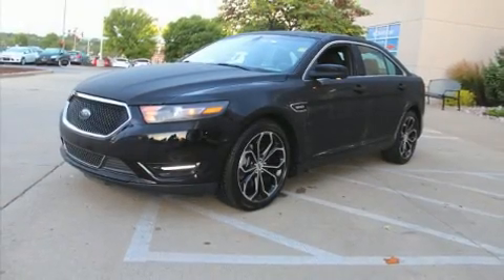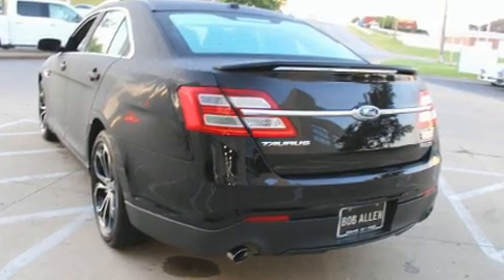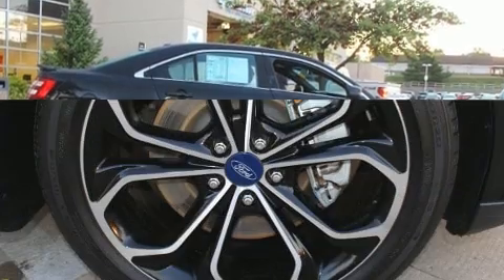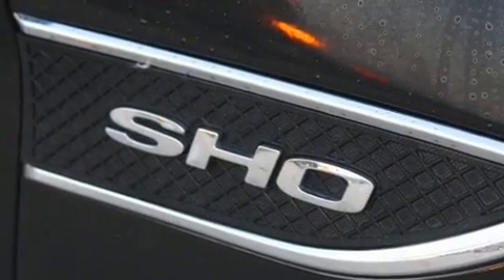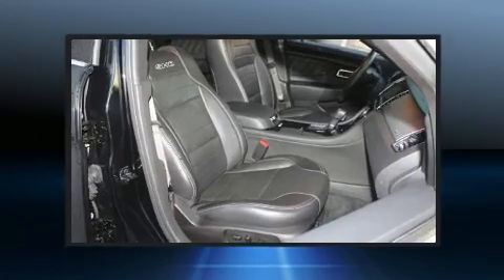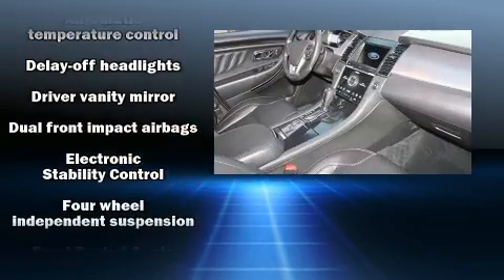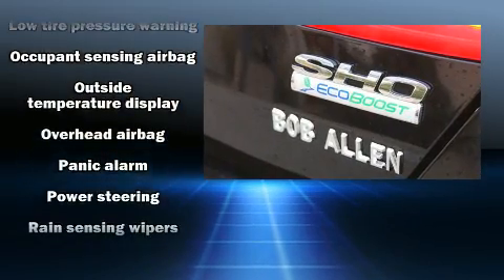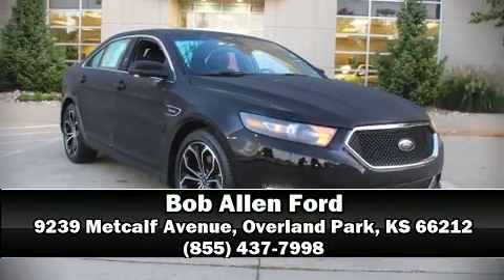2017 Ford Taurus SHO in Overland Park, KS 66212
Get excited about the 2017 Ford Taurus. Under the hood you'll find a 6 cylinder engine with more than 300 horsepower, providing a smooth and predictable driving experience. The engine breathes better thanks to a turbocharger, improving both performance and economy. A wealth of standard features means that you no longer have to sacrifice. Like power windows, mirrors, and seats, adjustable headrests in all seating positions, a built-in garage door transmitter, automatic dimming door mirrors, front bucket seats, heated door mirrors, cruise control, and remote keyless entry. Features such as automatic climate control and leather upholstery prove that economical transportation does not need to be sparsely equipped. The memory system includes pedal position, allowing multiple drivers to find their preferred driving positions easily. Rear passengers enjoy the seat heating functionality, keeping them warm during the winter months. With high intensity discharge headlights illuminating your path, you'll always appreciate maximum visibility. Ford ensures the safety and security of its passengers with equipment such as: dual front impact airbags, head curtain airbags, traction control, brake assist, a panic alarm, an emergency communication system, and 4 wheel disc brakes with ABS. All wheel drive enhances stability in unpredictable circumstances. We pride ourselves in the quality that we offer on all of our vehicles. Please don't hesitate to give us a call.